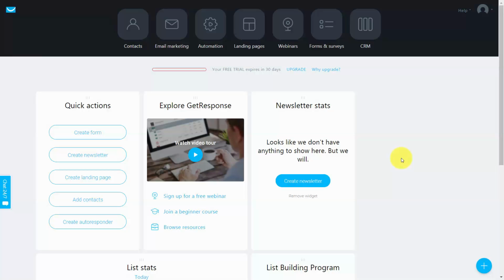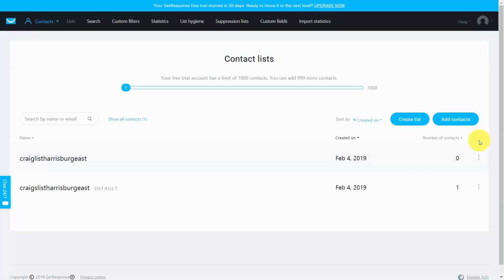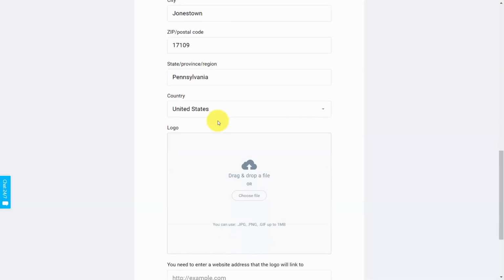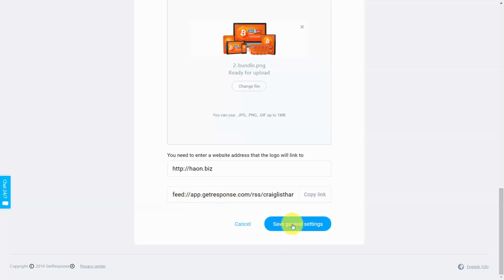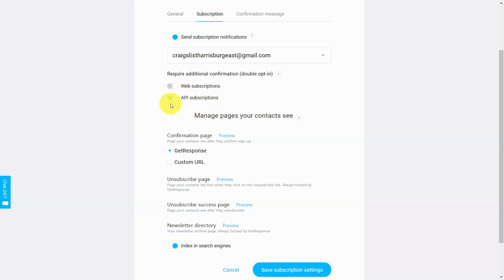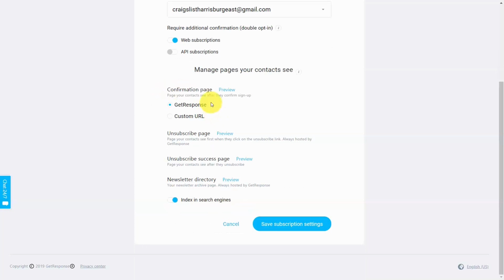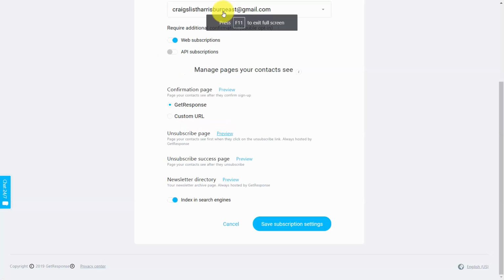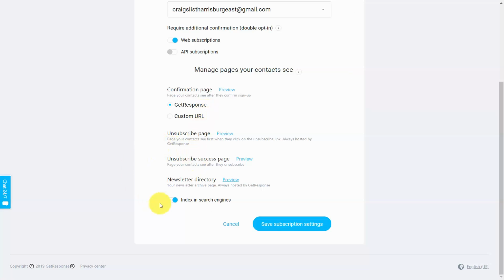GetResponse Tutorial Basics - 4. Creating Lists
GetResponse is a complete online marketing solution. It provides turnkey newsletter publishing and hosting features, as well as unlimited follow-up autoresponders, landing pages, webinars, marketing automation, and CRM to deliver information to your contacts and convert them to paying customers. Through responsible and fully automated list hygiene, anti-spam practices, and established relationships with major Internet service providers and email service providers, GetResponse prides itself on the highest possible email deliverability to ensure that your messages get through to your prospective customers.
The platform delivers over 5 billion emails each year in 172 countries. GetResponse is fully scalable and capable of handling both small and very large lists (1+ million subscribers).
GetResponse in highlights:
- Over 100,000 active accounts
- Deliverability of up to 68% higher than our competitors
- Unlimited emails
- Powerful, automatic message personalization
- Smart tracking features
What benefits does it bring?
- Catches lost sales and jolts your leads into profitable action
- Boosts your lead generation and business-building results
- Chops away tedious and repetitious email marketing tasks
When you sign up for an account with GetResponse, you will be supported every step of the way by their excellent customer support and materials (context help, user guides, FAQs, and video tutorials). You will benefit from industry-leading email deliverability which GetResponse consistently maintains through their solid relationships with ISPs, proactive delivery initiatives, and strong anti-spam commitment. Try GetResponse today and find out how you can instantly get tangible, measurable results without wasting your time or investing a lot of money.